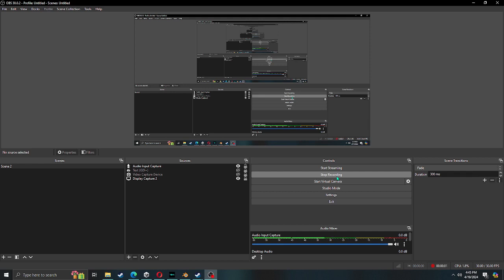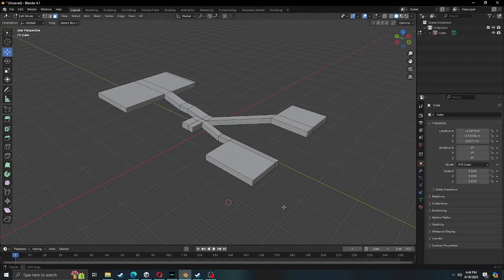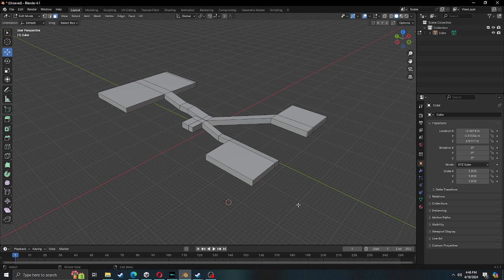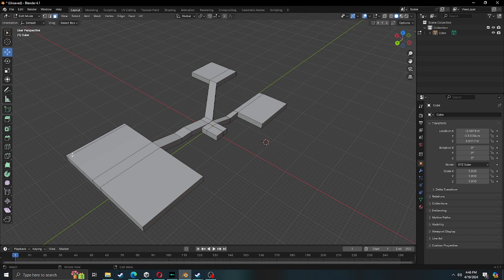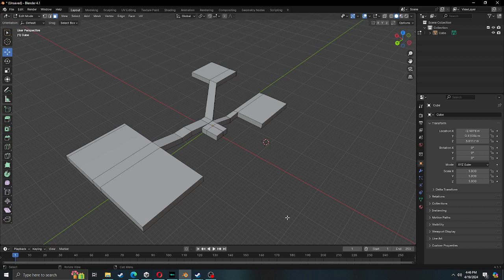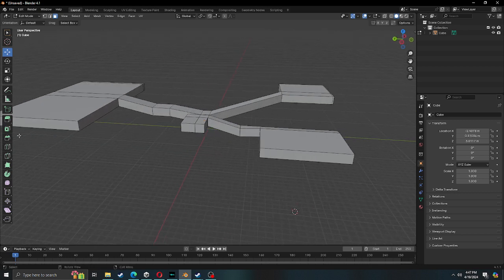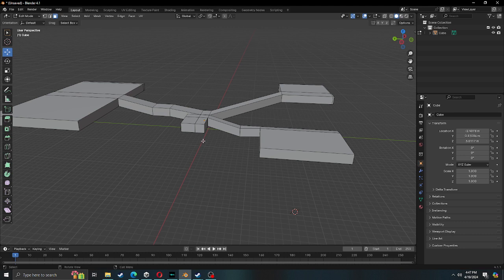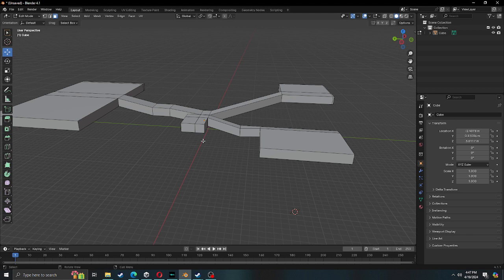showing my friend martin's map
this video is about martin's first map